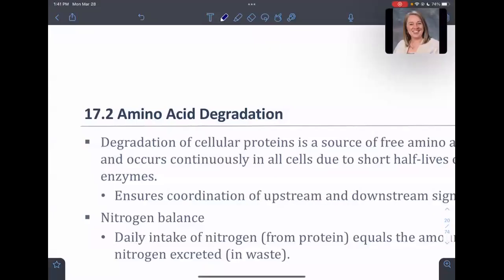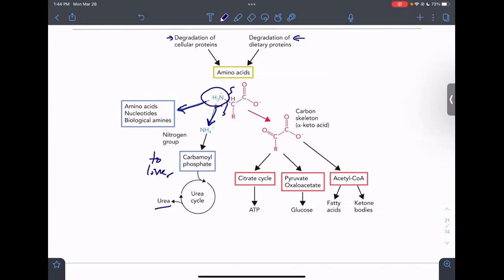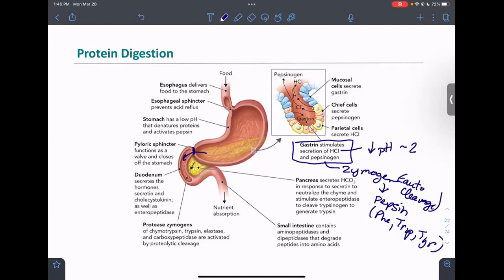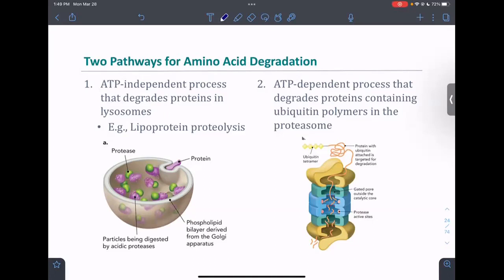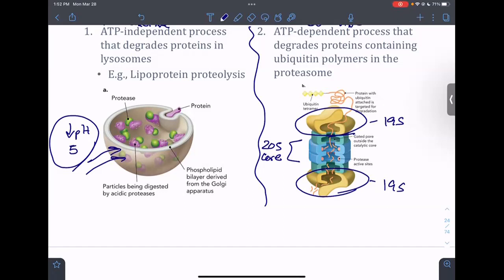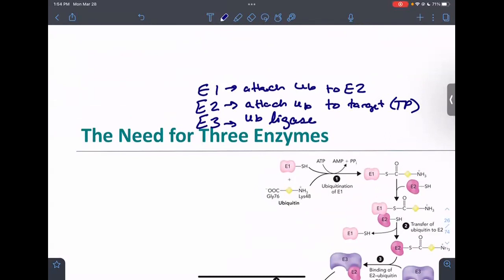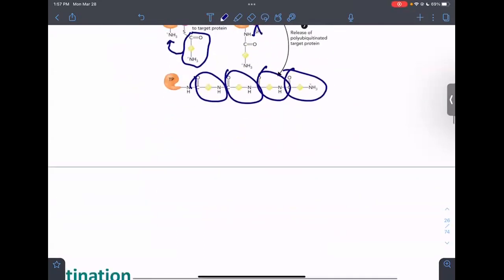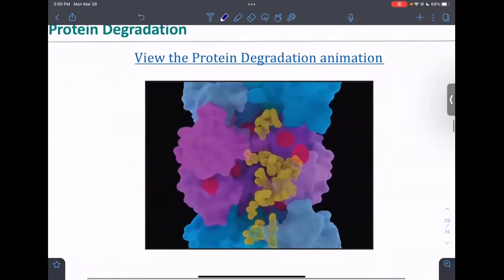Chem 436 Chapter 17 Section 2 part 1